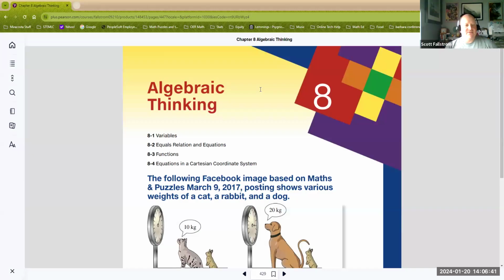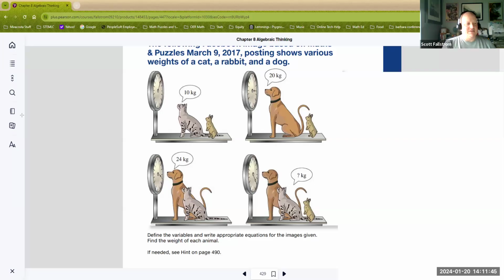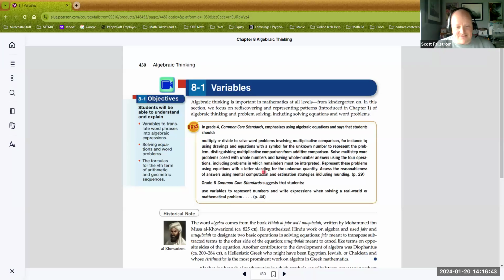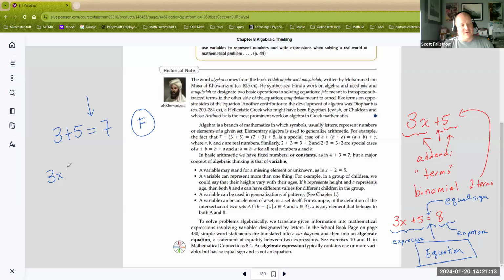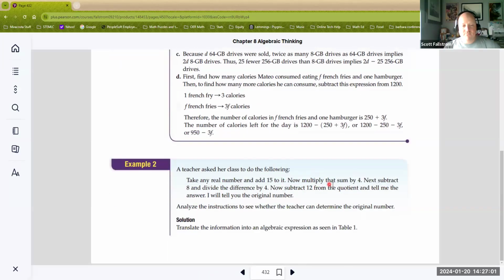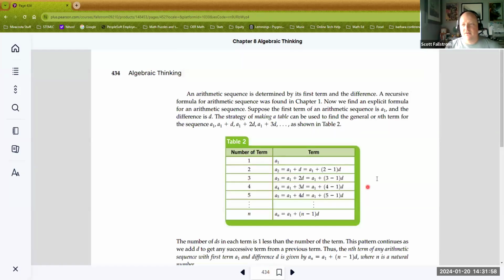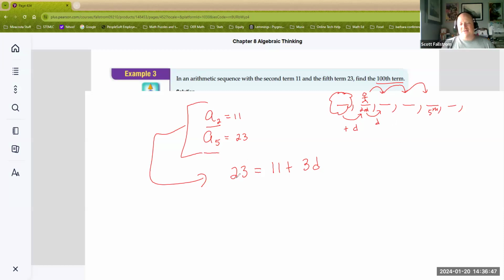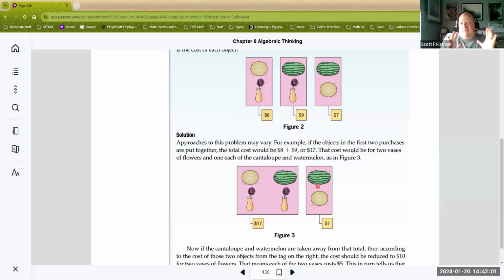Section 8.1 - Main Content